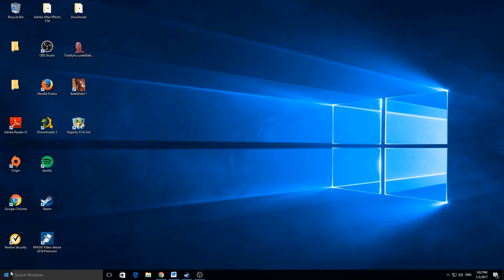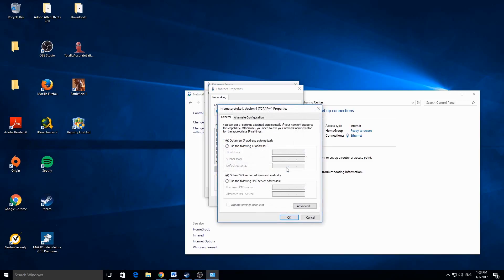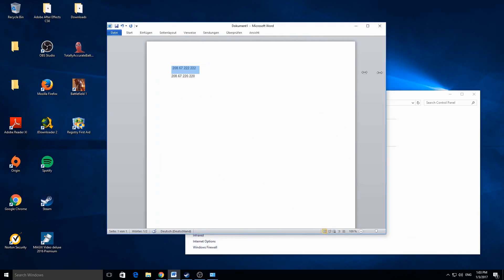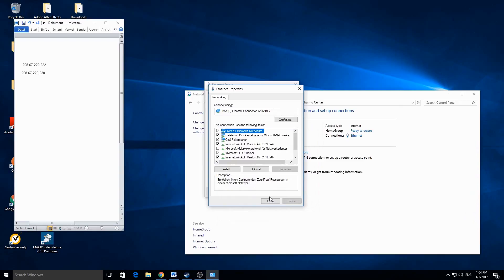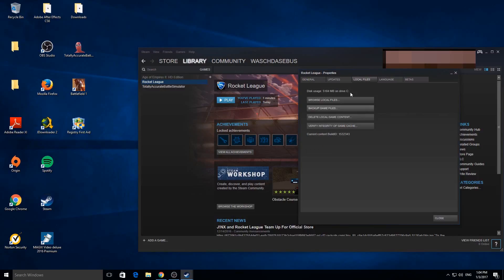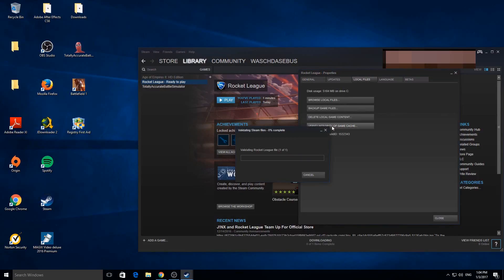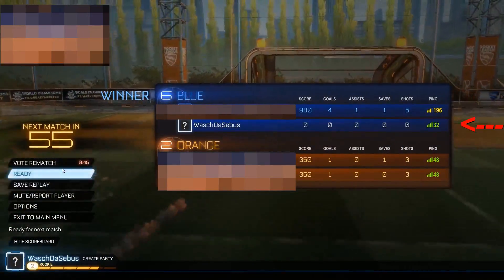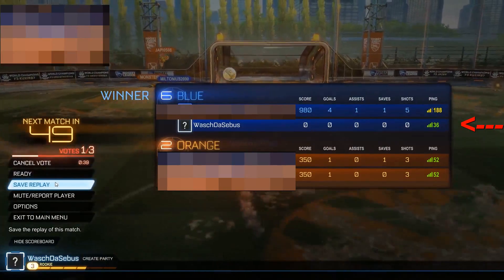How To Fix High Ping In Rocket League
Hey, here I show you How To Fix High Ping In Rocket League, I hope this can help a lot of people, not all, but some of you. In my case it helped me to lower the ping. Hopefully for you too!